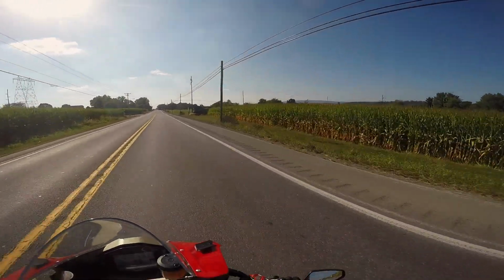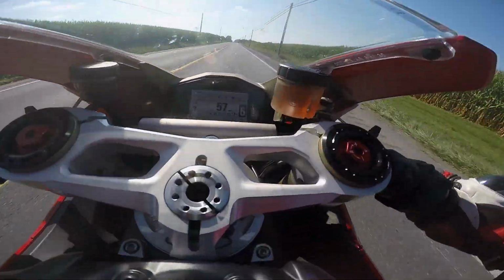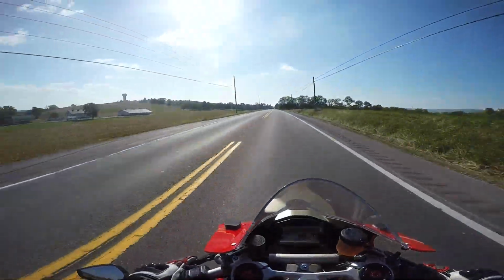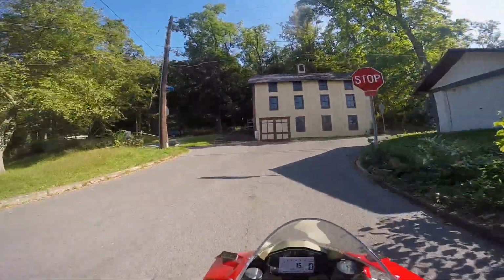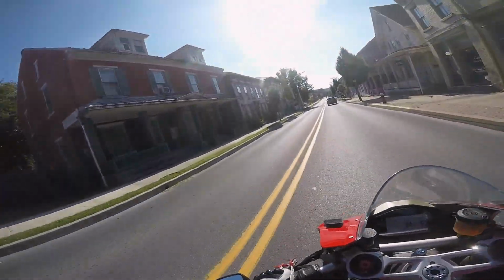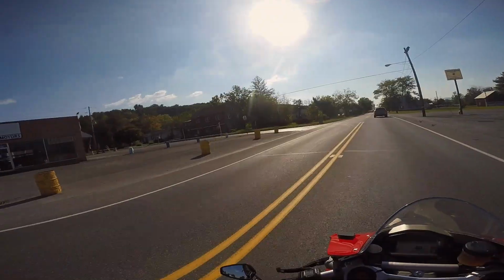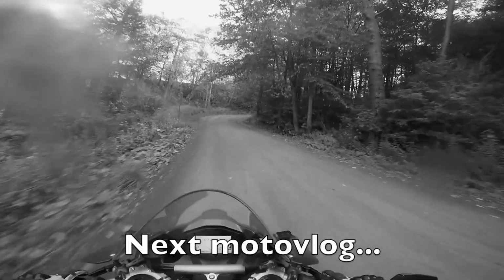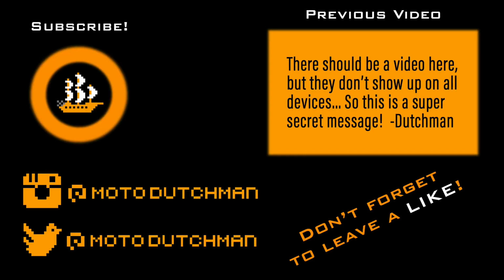Fun Things | Upcoming Videos | Ducati 1299 Panigale MotoVlog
I talk about fun things to come, and ride through Mifflinburg, PA.